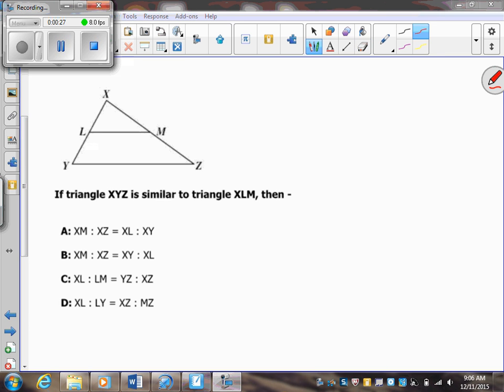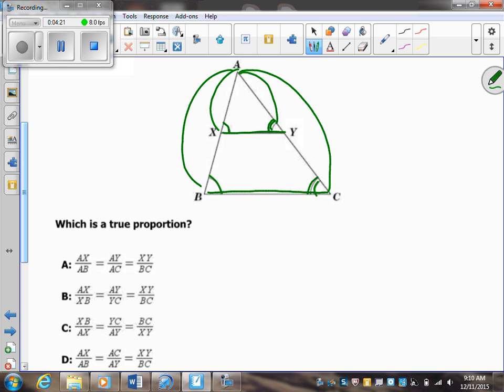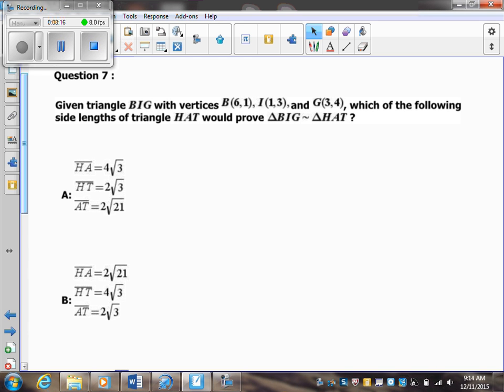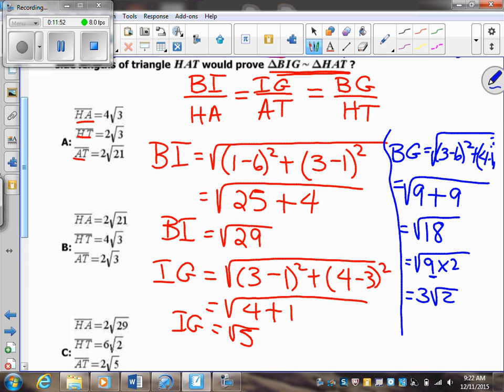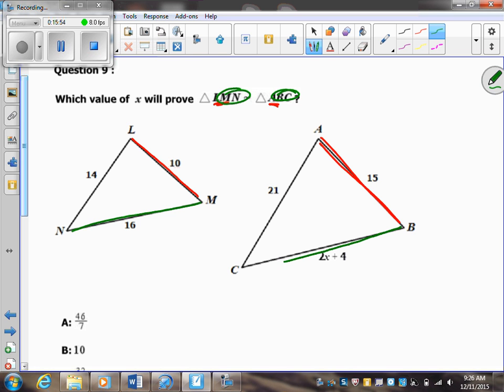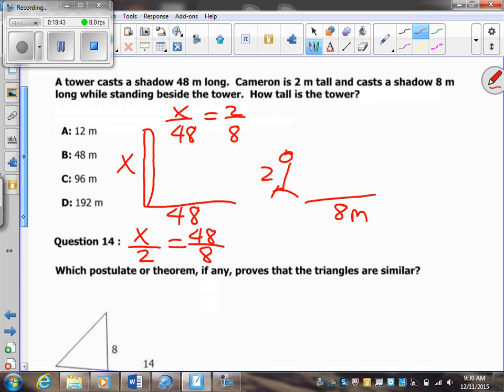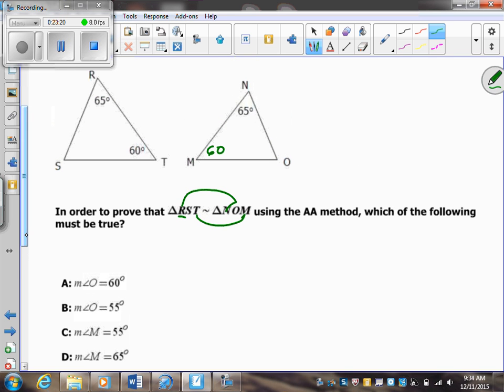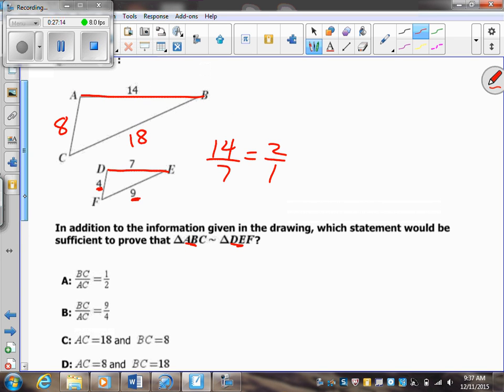Unit 5 Similar Triangles Review